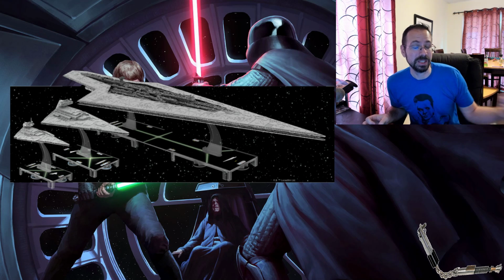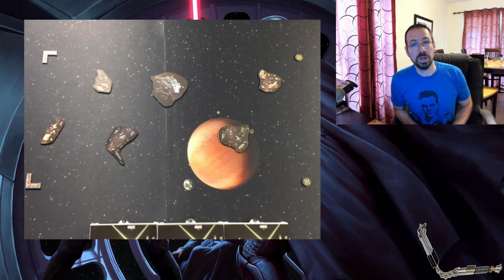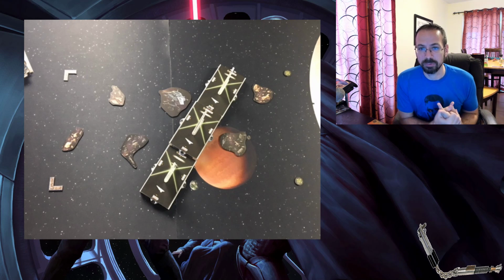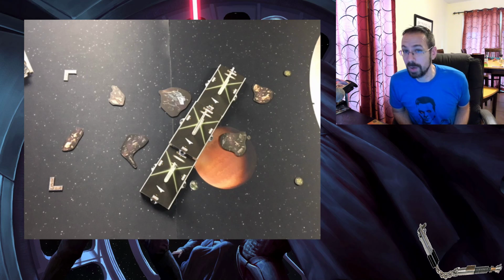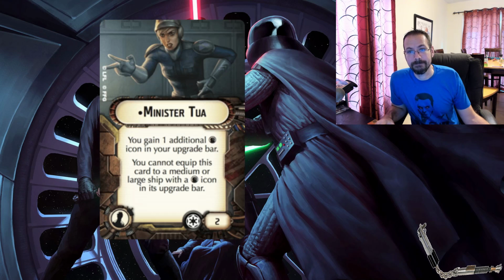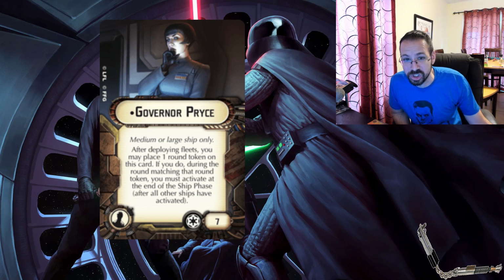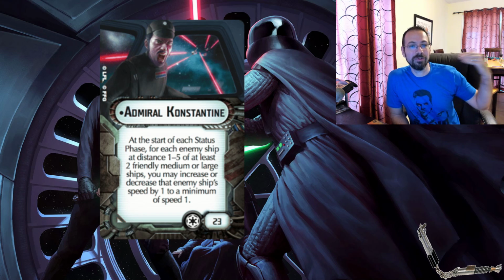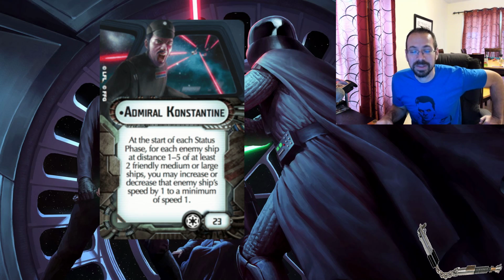Armada - SSD Loss before Turn 1? Unanswered Questions